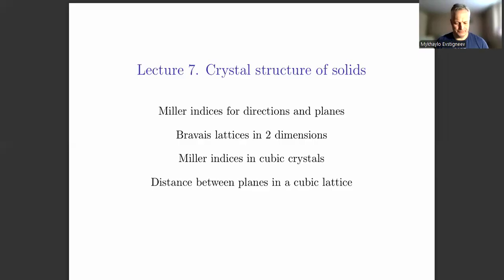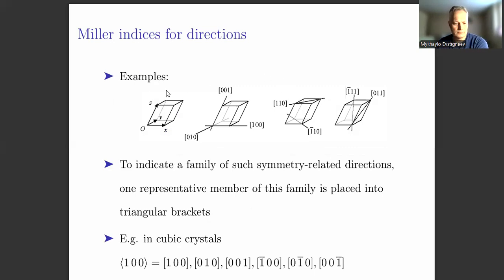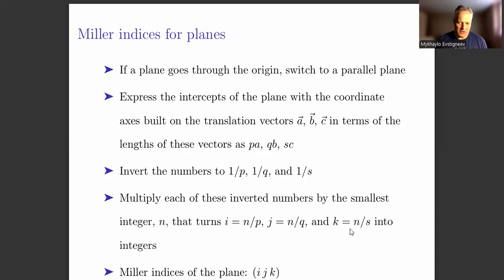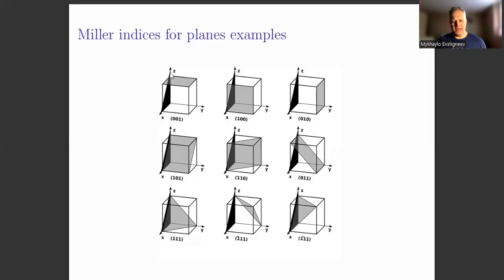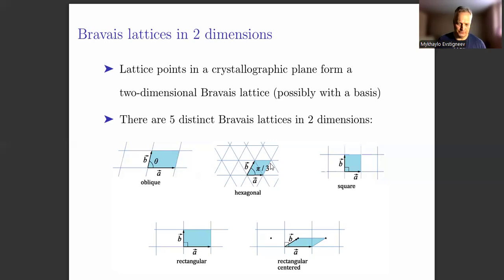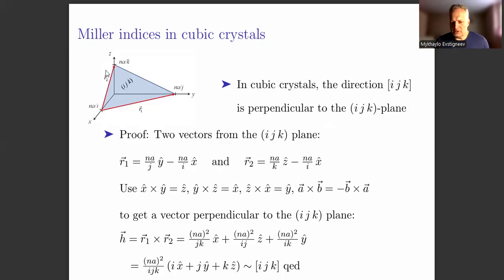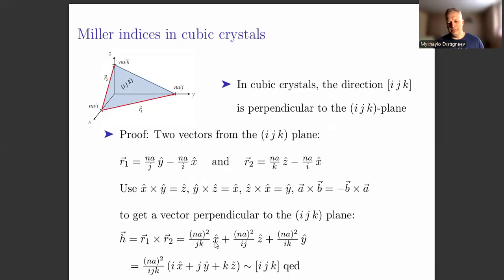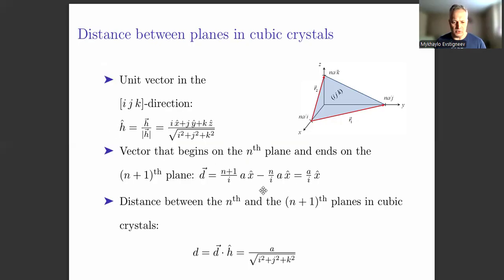P3000 L7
1.2 Crystal structure of solids.

Bravais lattices in 2 dimensions
Miller indices in cubic crystals
Distance between planes in a cubic lattice